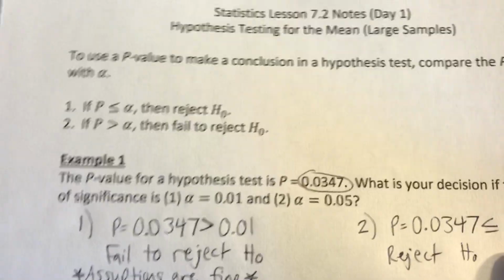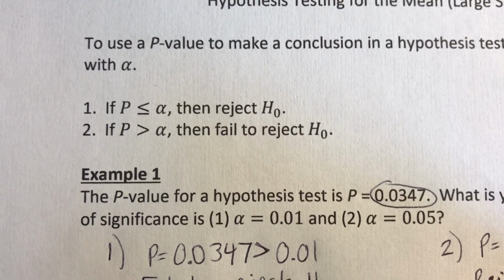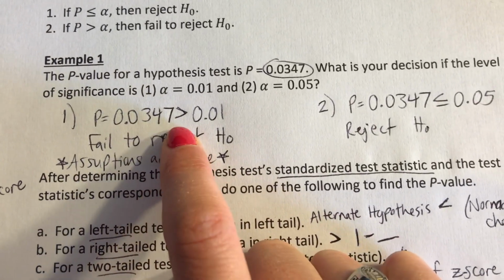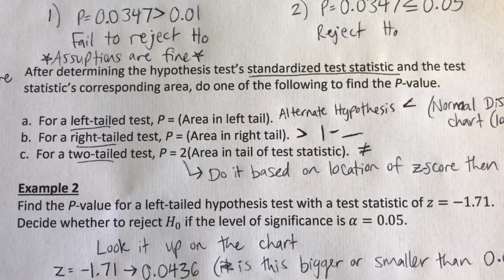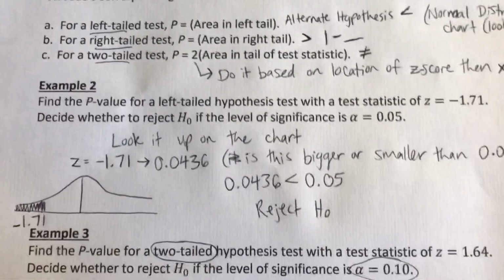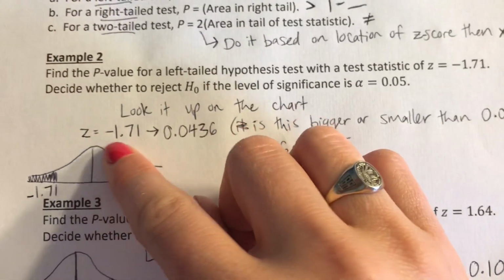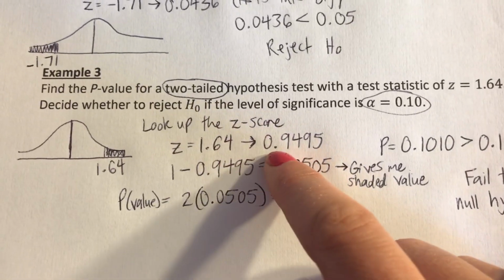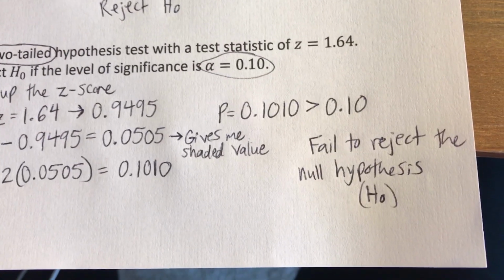Stat 7.2 Part 1 notes